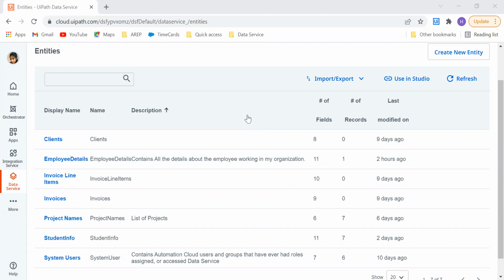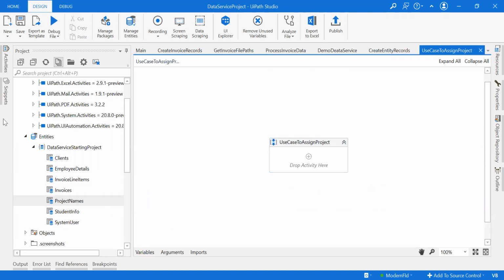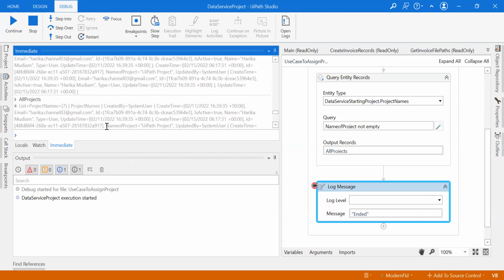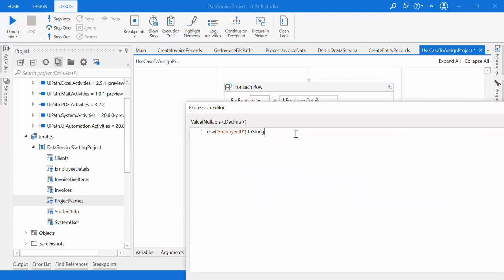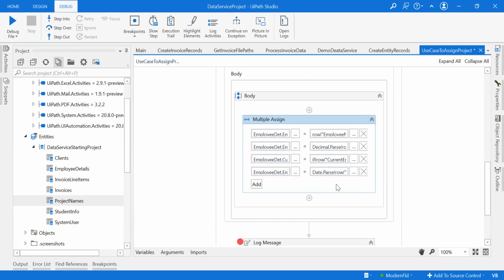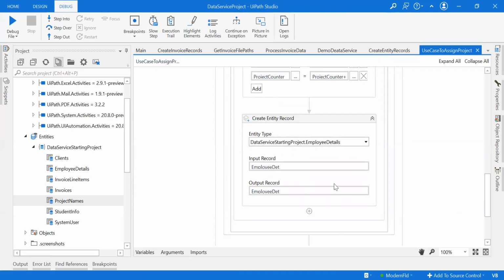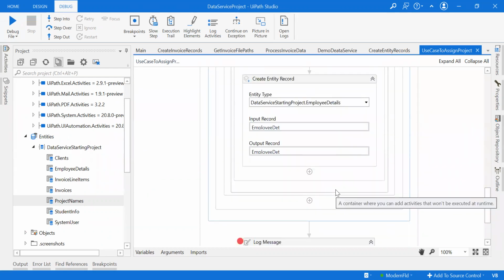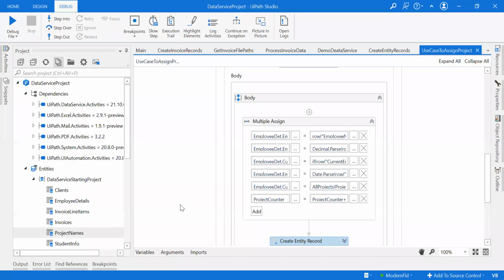Use Case on Data Service to Fetch and Create Records for fields of type relationship - Tutorial 7